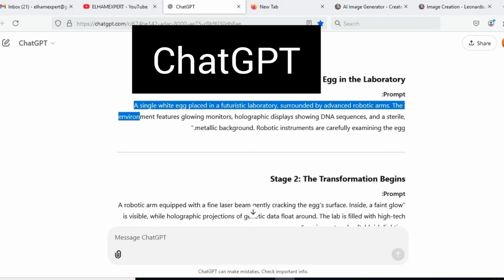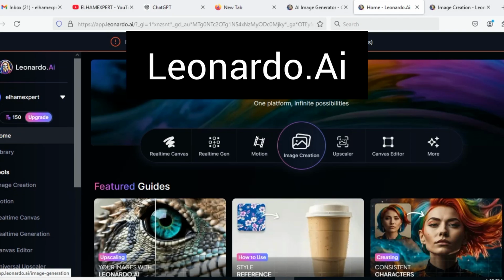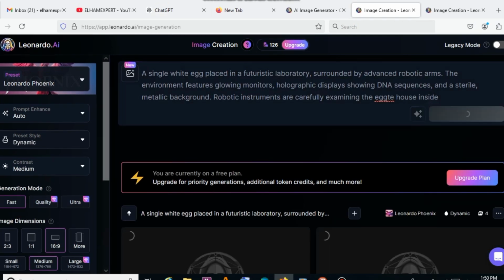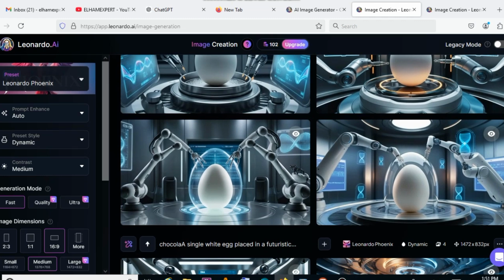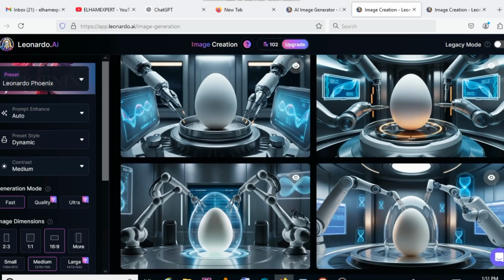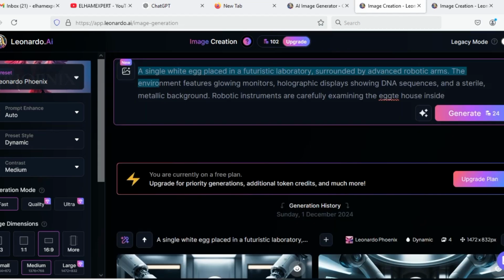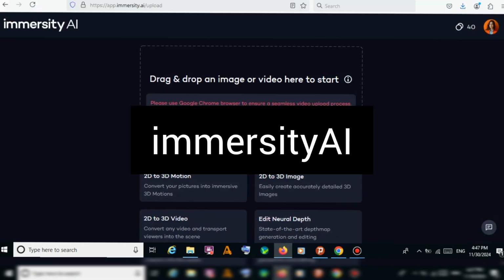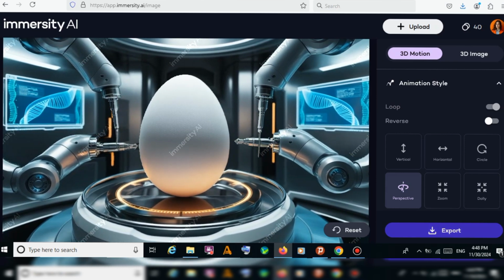Artificial Intelligence and the Birth of Humans in the Lab!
In this tutorial on the ElhamExpert channel, you will see: 🌟 The Birth of a Baby with Artificial Intelligence! 🤖👶Ever wondered if AI could create a human baby? In this video, we explore how artificial intelligence can simulate the birth of a baby, from embryo formation to the final stage of birth!

✨🔍 What You'll Discover: An introduction to the power of AI in creating human-like images.    The step-by-step process of creating a baby using AI tools.
How to use platforms like Leonardo, Immersity, and ChatGPT to bring this futuristic concept to life.

📈 Why You Shouldn’t Miss This Video: This video offers a glimpse into the future of technology and creativity, where AI pushes the boundaries of imagination! If you're curious about artificial intelligence, digital art, and innovation, don't miss this one!

Below are all the relevant prompts:
step1: Generate the embryo using Leonardo AI.
step2: Turn the embryo into a fully developed baby.
step3: Use Immersity to transform the images into 3D.

00:00 can ai create life?
01:14 Write a prompt with ChatGPT about 'Can AI create life?'
01:21 Use Leonardo.ai to imagine: Can AI create life?
02:08 use immersity.ai to create 3D images about "Can AI create life?"